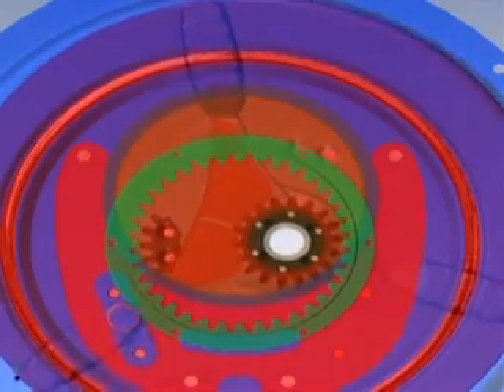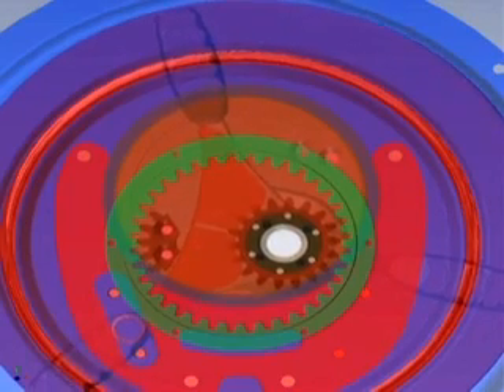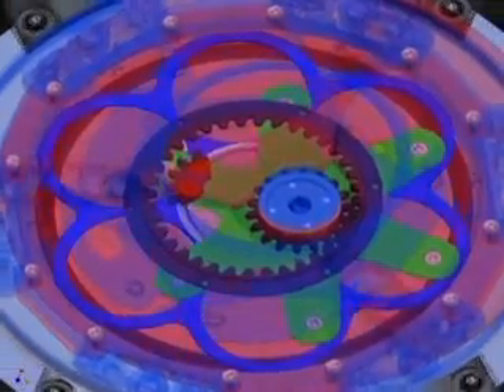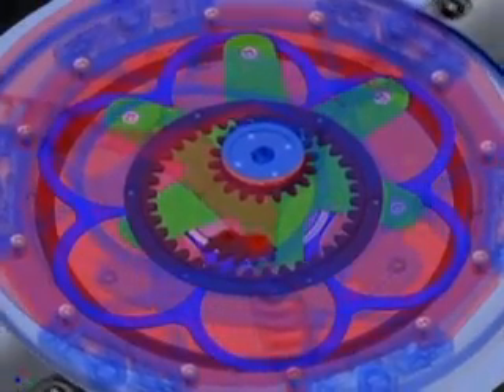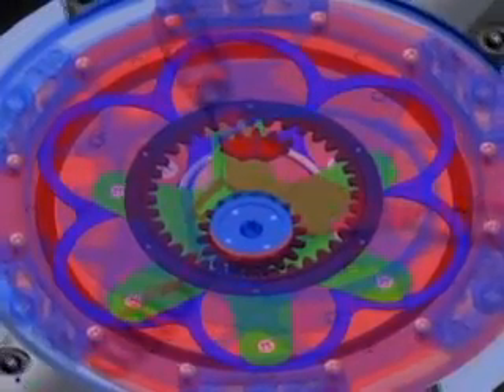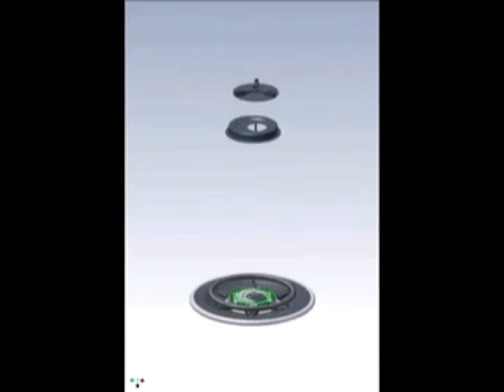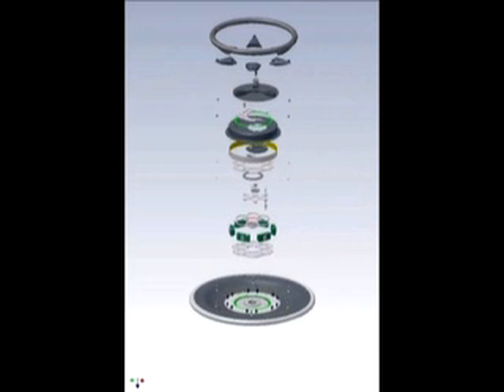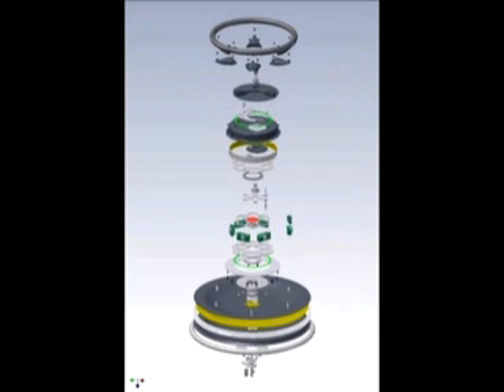MagicWheels.com / Gear Head Technology from MAGIC WHEELS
MAGICWHEELS product video, explains how MAGIC WHEELS geared technology for manual wheelchairs works.